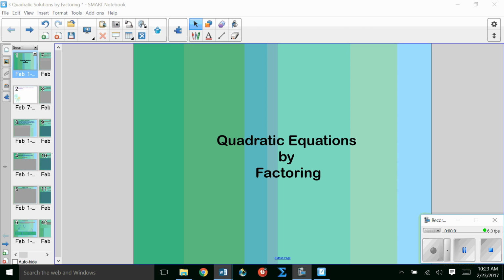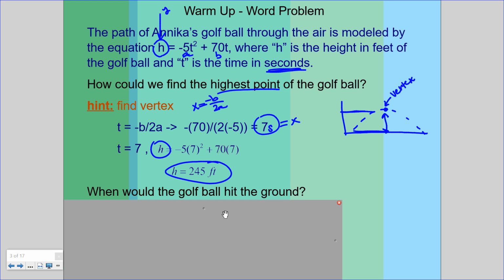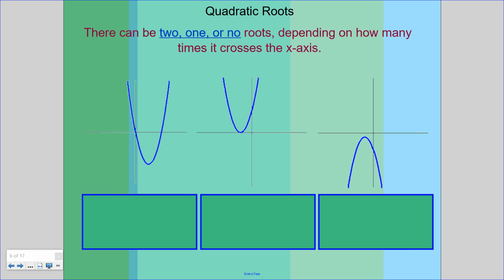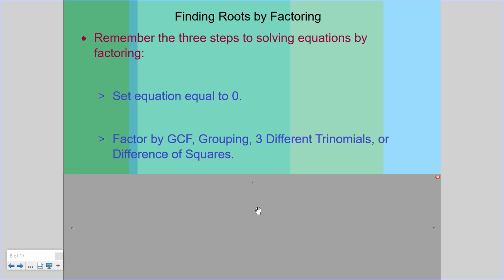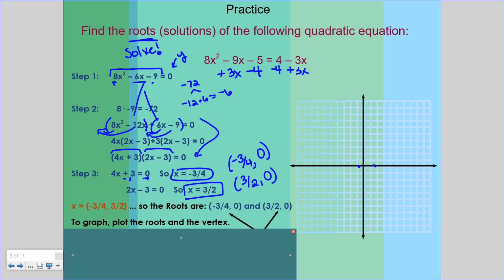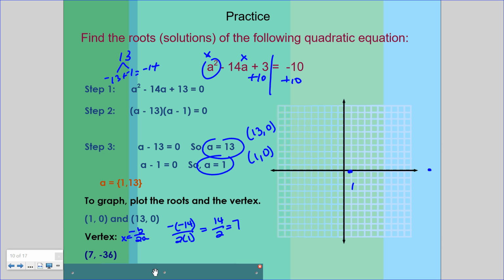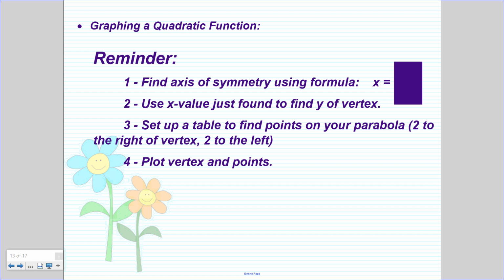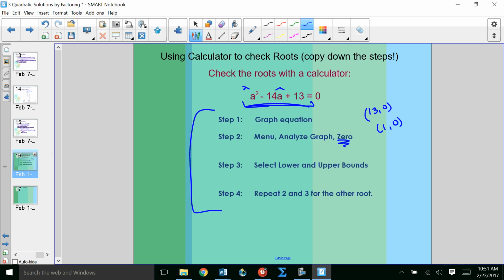Graphing Quadratics by Factoring for Roots